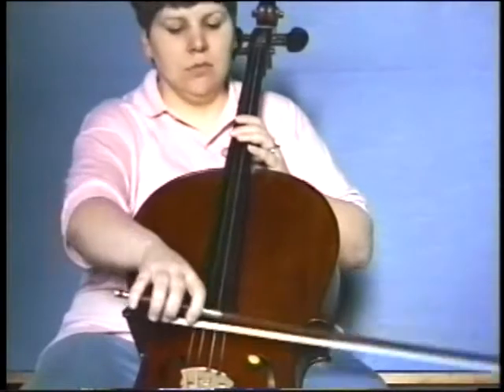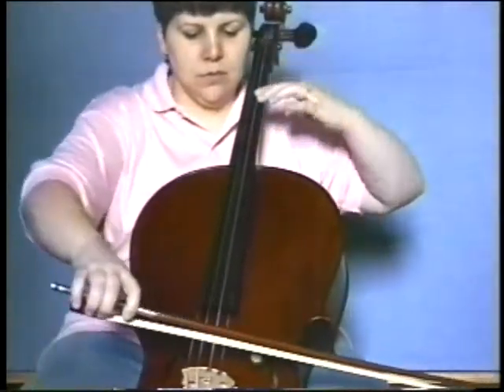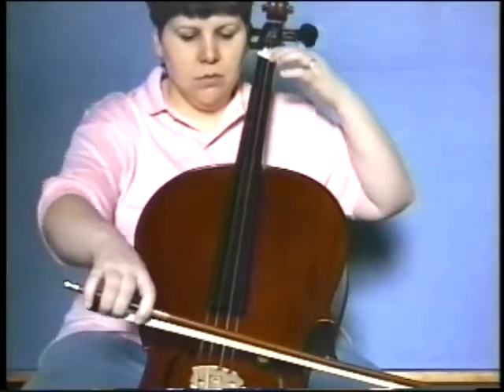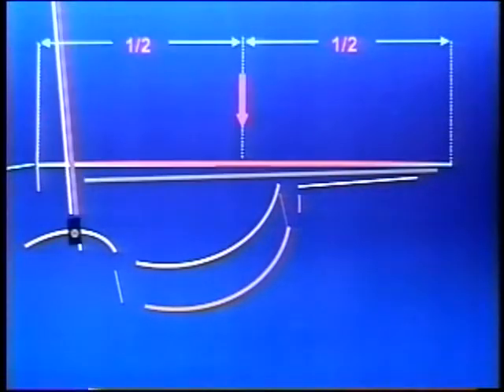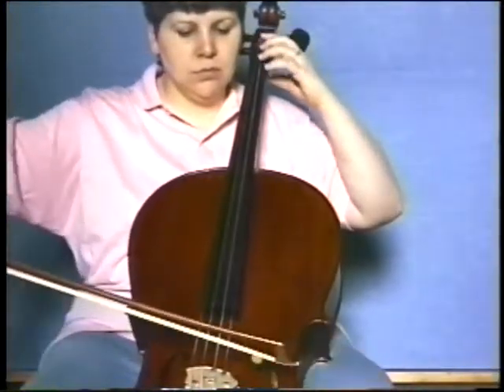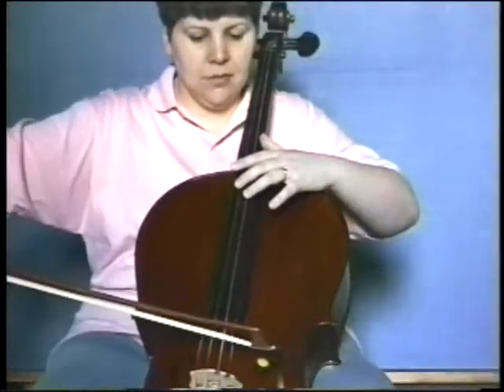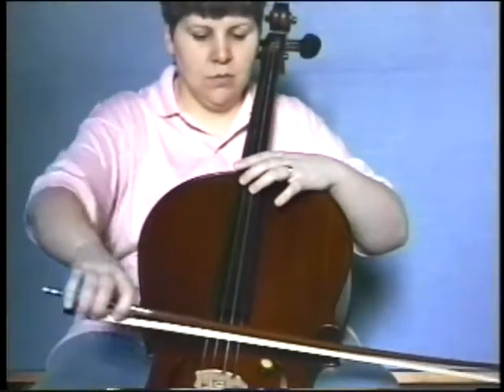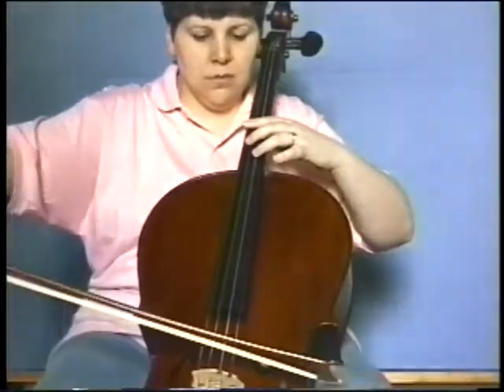Looking at the Cello, VIOLIN FOR MUSICIANS,DVD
Stopped notes
Finding harmonics